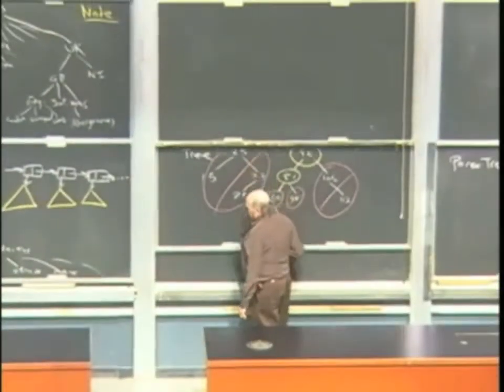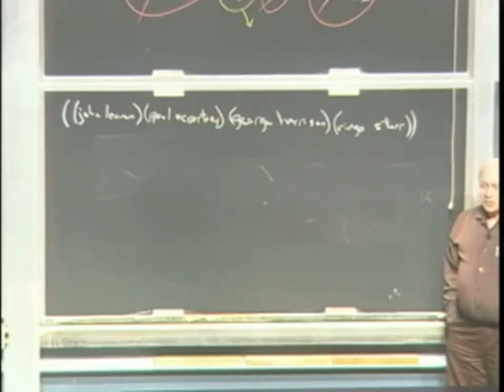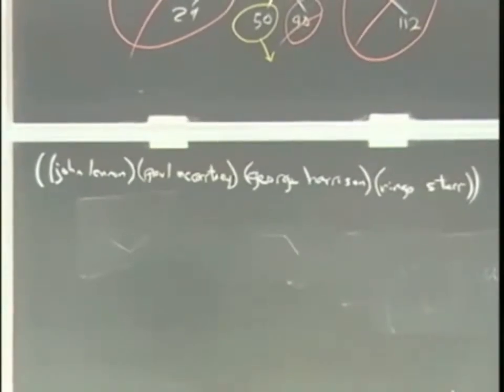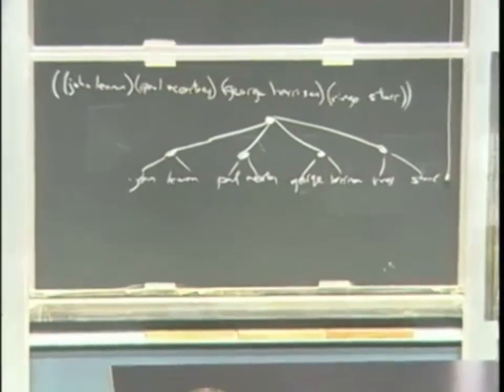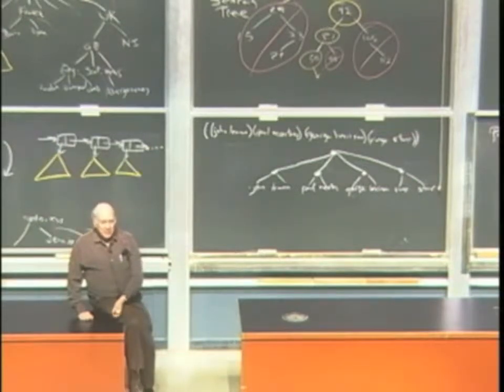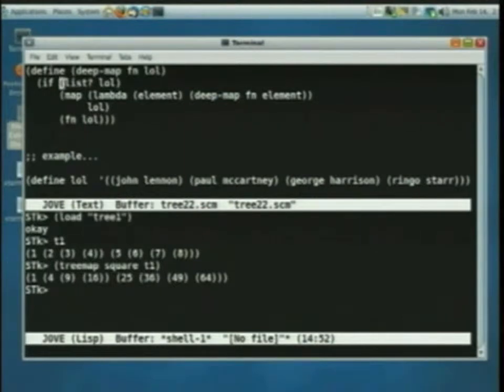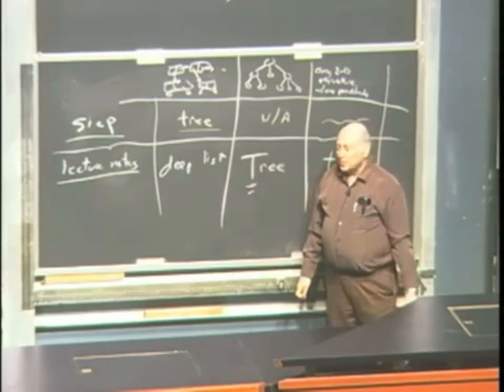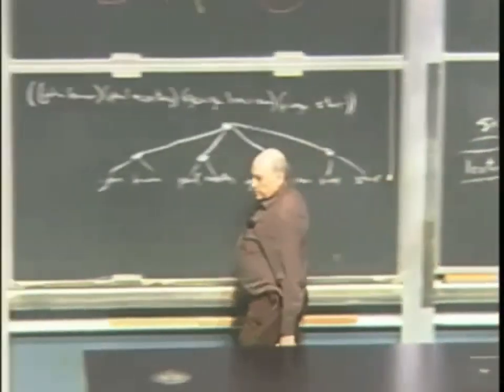q42cs61aL12p5 Part 5 of edited version of UCB CS61A Lecture 12; Feb 2011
announcements etc.).